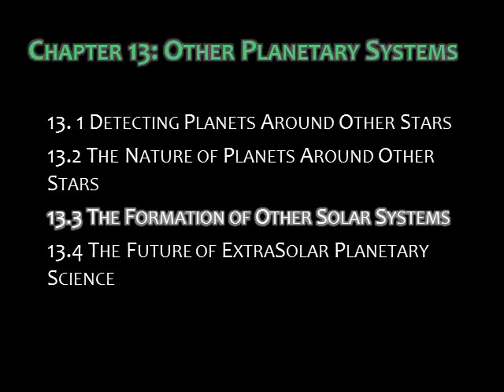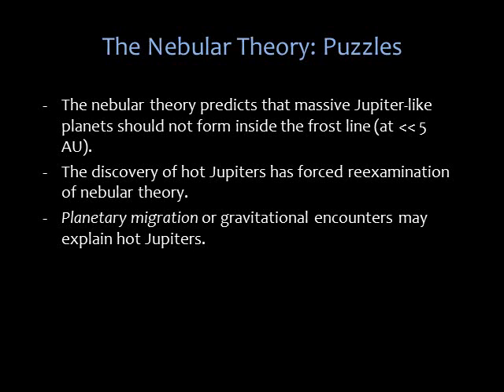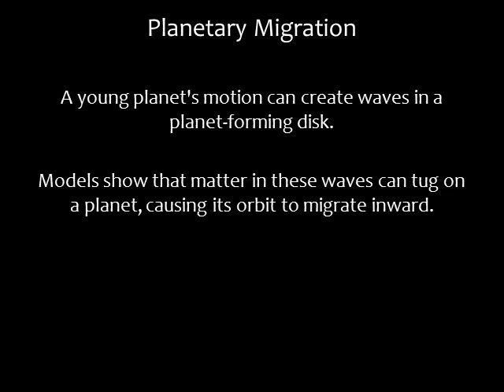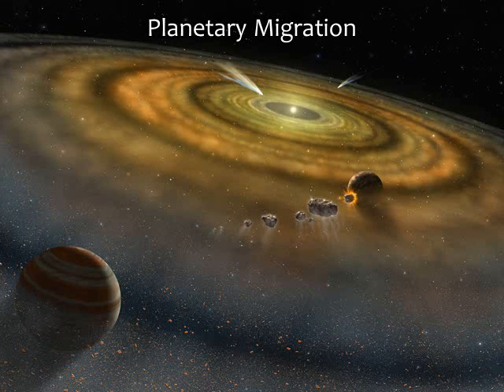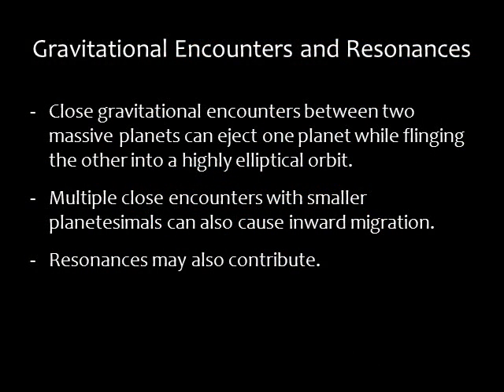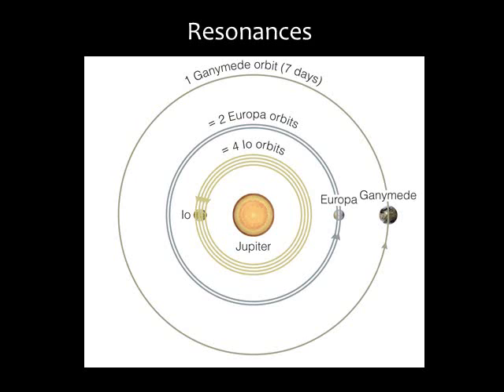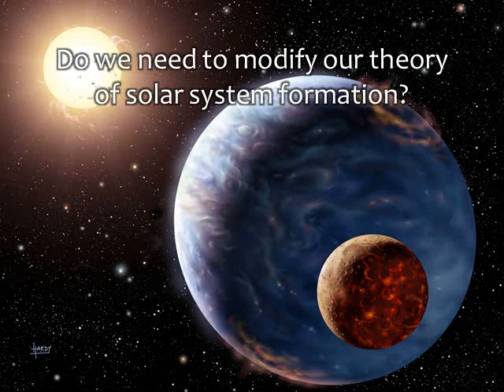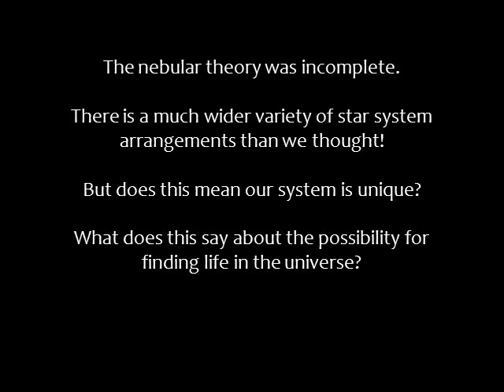Week 8 / Lecture 3 : The Formation of Other Solar Systems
Can we explain the surprising orbits of extrasolar planets? Do we need to modify our theory of solar  system formation?